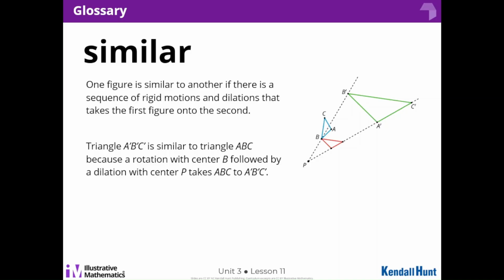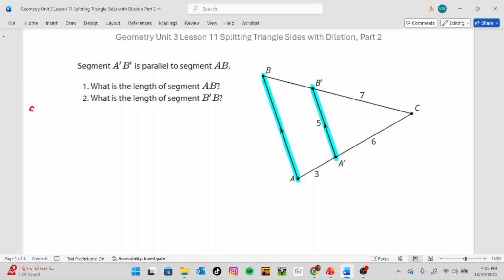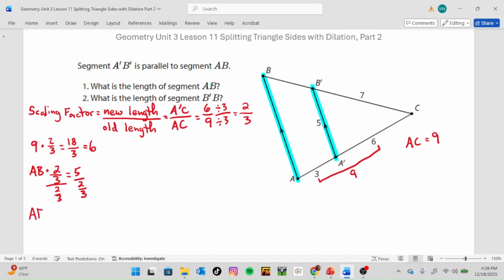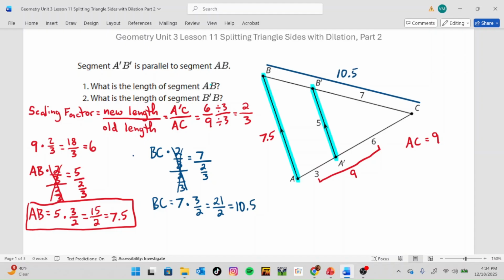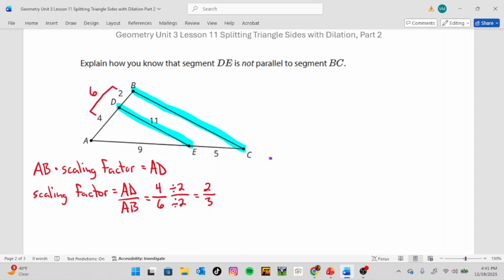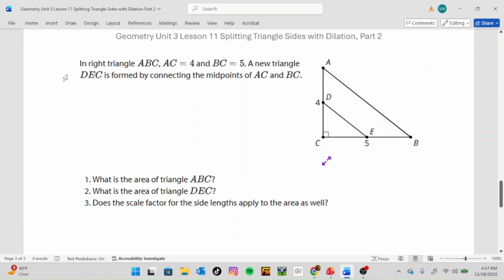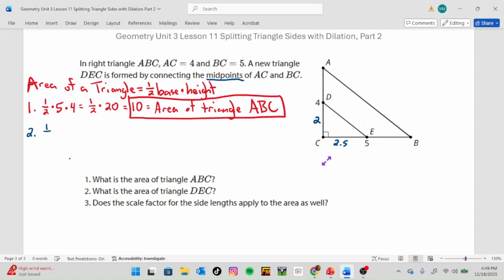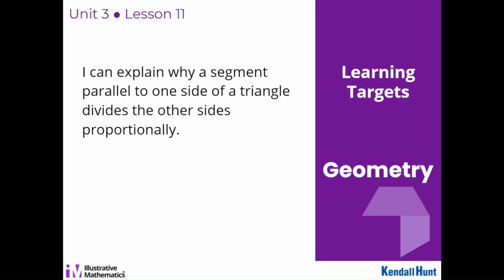Geometry Unit 3 Lesson 11 Splitting Triangle Sides with Dilation Part 2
You can book one-on-one tutoring sessions on the following websites:
I can explain why a segment parallel to one side of a triangle divides the other sides proportionally.